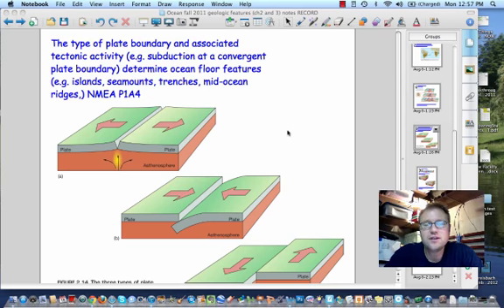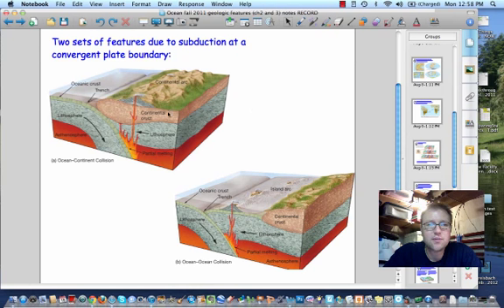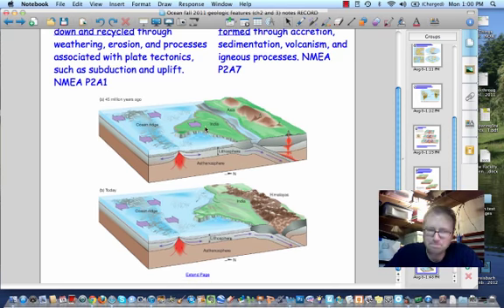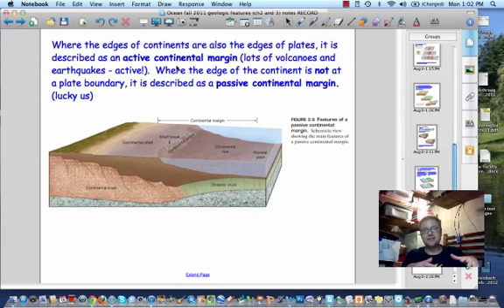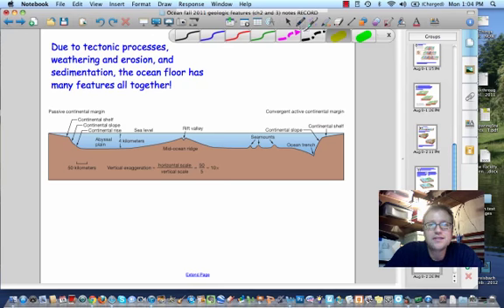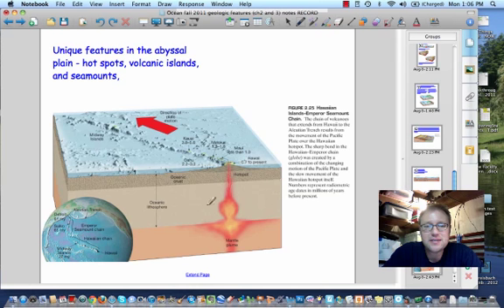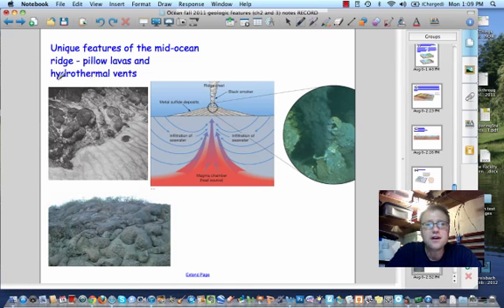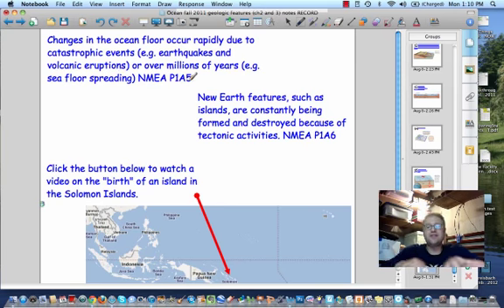SCH Ocean Geo Features Part2 f2011.mp4